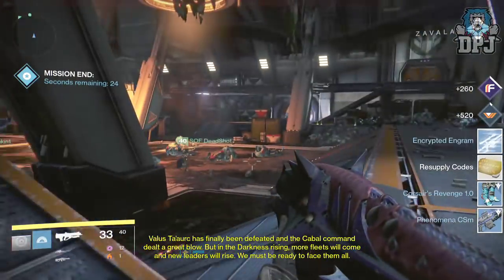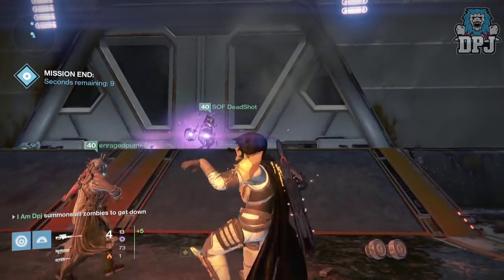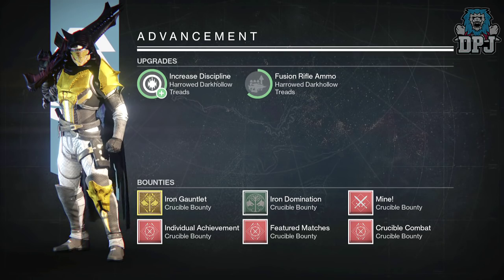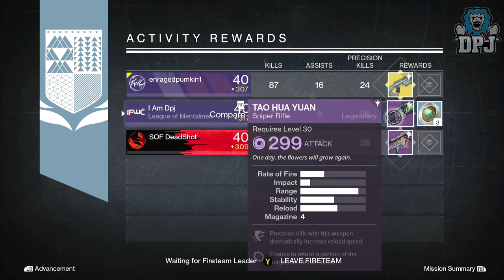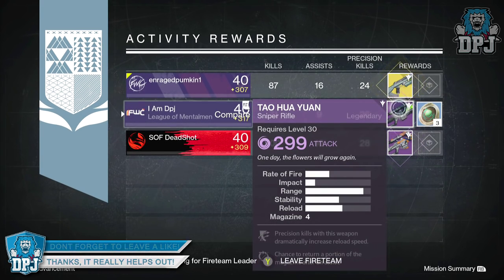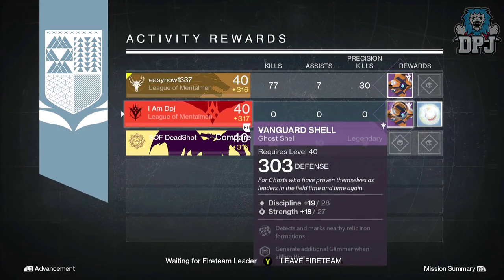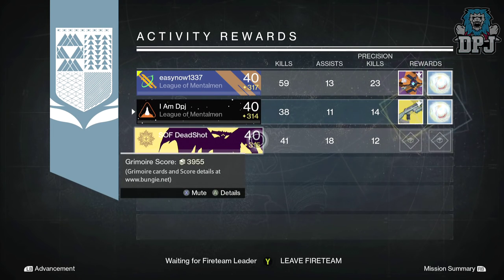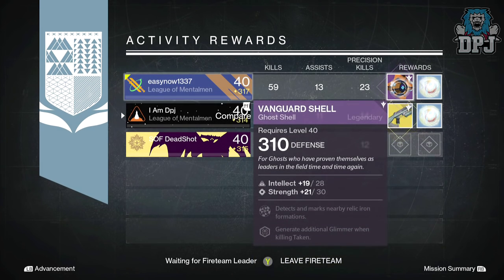Destiny: Weekly Nightfall Looting Rewards - Exotic & Legendary Loot Results